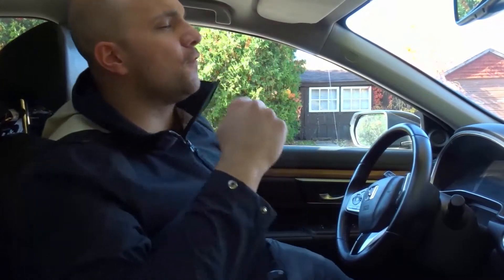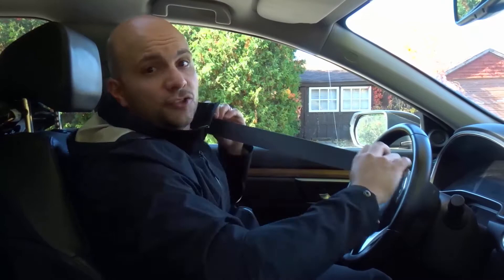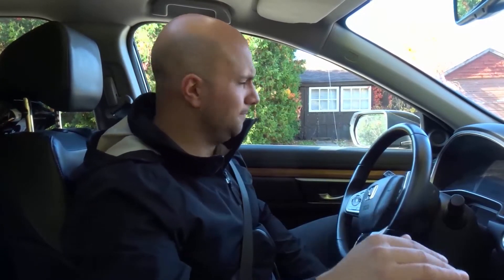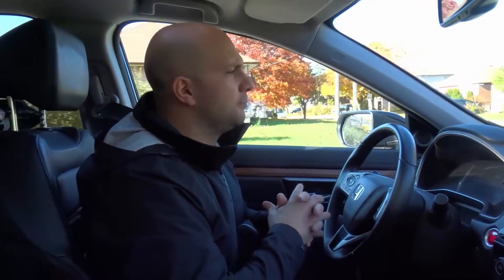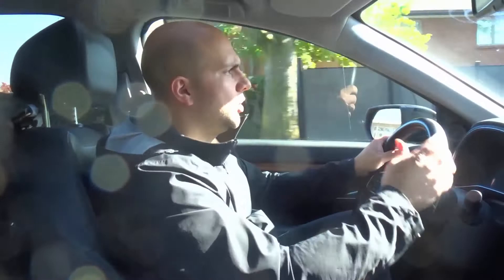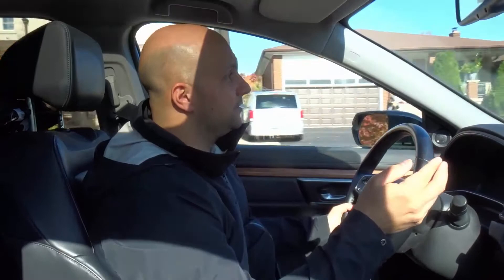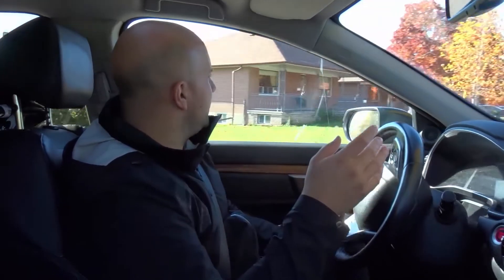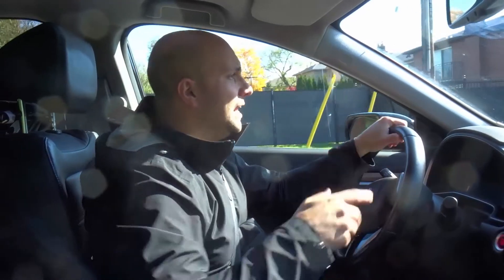The Correct Turning Speed While Driving-Lesson For Beginners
In this video, I go over the correct turning speed that you should be using while driving a car. The truth of the matter is that there is no one answer for a speed for turning, but it simply depends on the posted speed limit of the street that you're turning on. With that being said, I tell you and show you how to determine the safest turning speed while making right and left turns, and then I show you how to adjust your speed properly in order to make the turn safely.